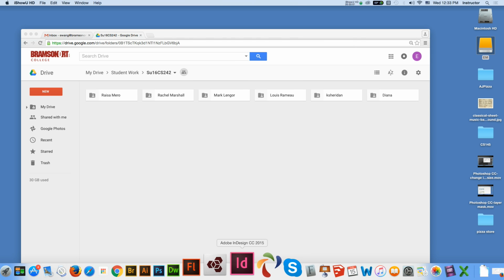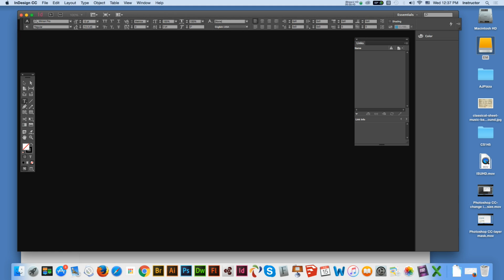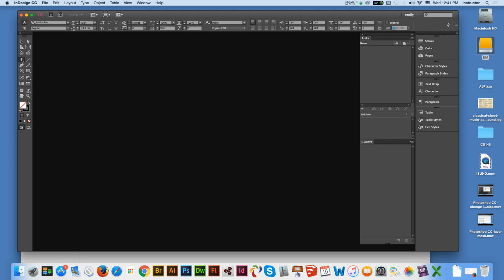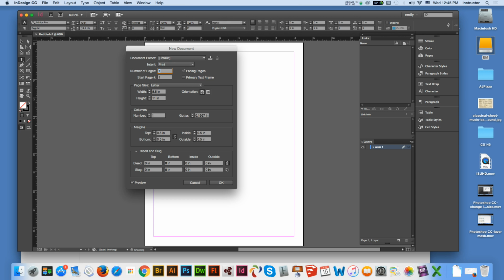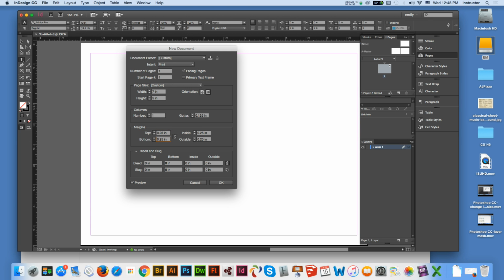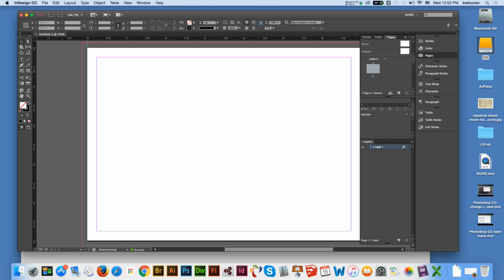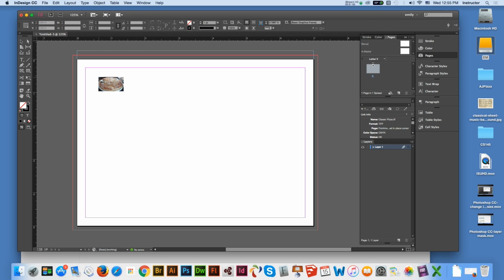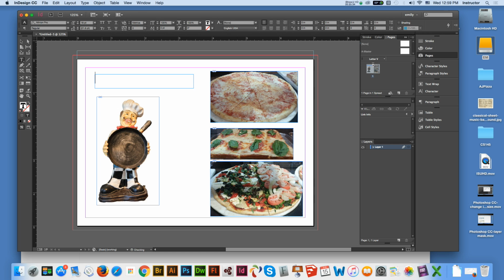InDesign CC make postcard